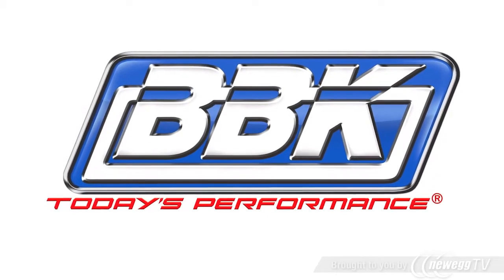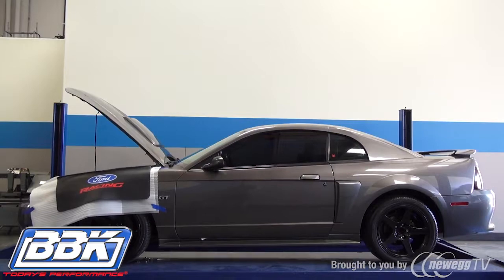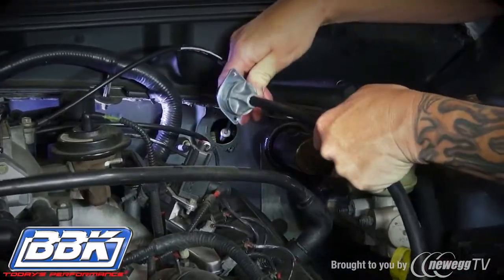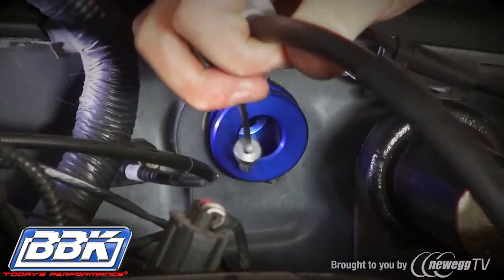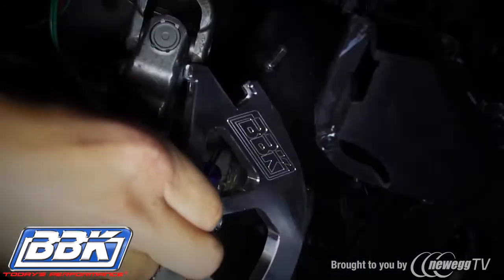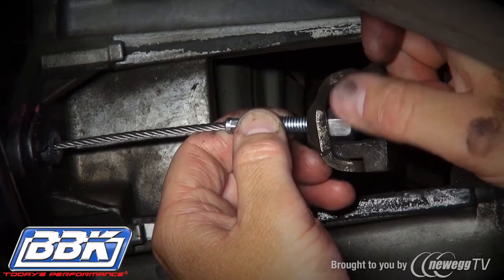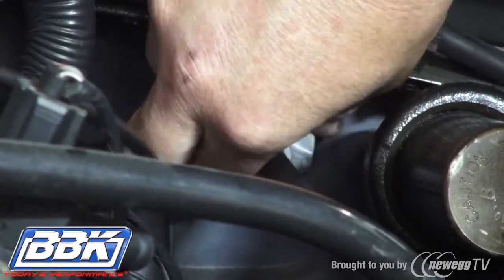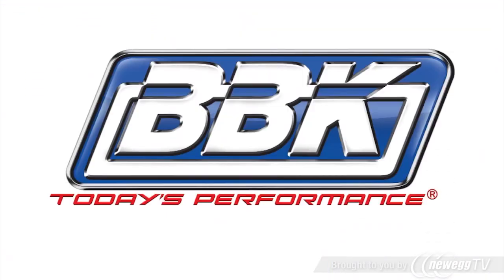BBK Performance 15050 Firewall Clutch Cable Adjuster - Product Tour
BBK Performance 15050 Firewall Clutch Cable Adjuster
sku: 9SIA08C0C25693